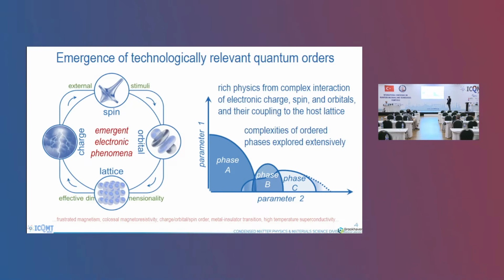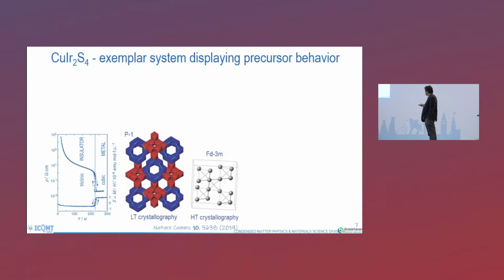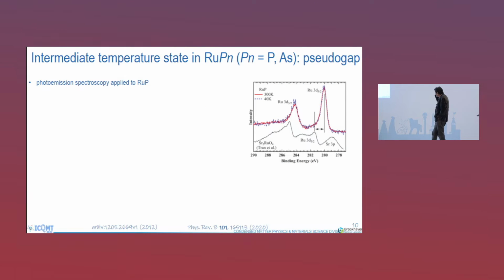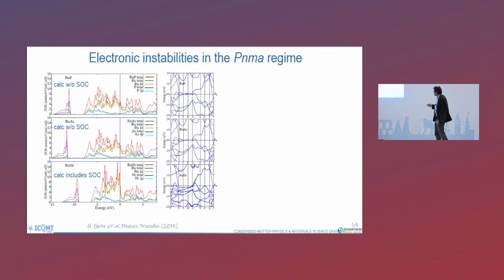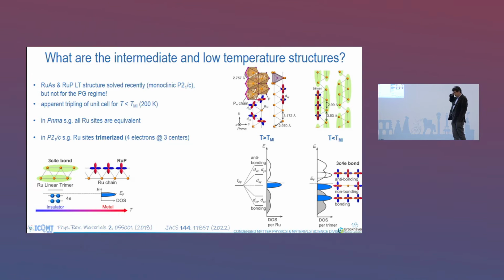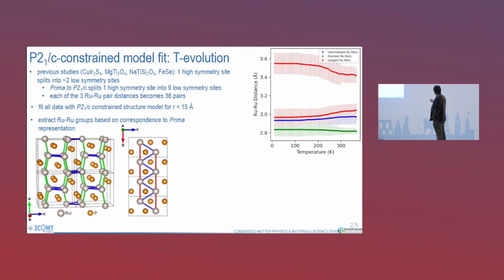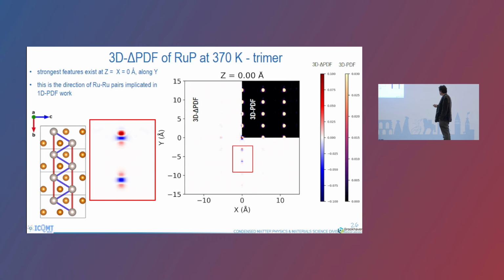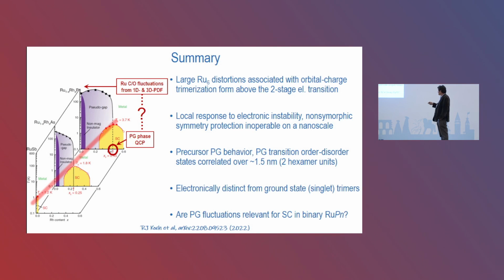Emil Bozin- Brookhaven National Laboratory, Upton, NewYork 11973, USA.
Abstract of the Talk:
Title: ROLE OF LOCAL Ru HEXAMERS IN SUPERCONDUCTIVITY OF RUTHENIUM PHOSPHIDE
Superconductivity in  binary  ruthenium pnictides occurs  proximal  to  and upon  suppression  ofa mysterious  non-magnetic  ground  state,  preceded  by  a  pseudogap  phase  associated  with  Fermisurface instability, and its critical temperature, Tc, is maximized around the pseudogap quantumcritical point. By analogy  with well-studied isoelectronic iron-based  counterparts,  antiferromagnetic fluctuationsbecame "usual suspects" as putative mediators of superconducting pairing. Here we report on ahigh temperature local symmetry breaking in RuP, the parent of the maximum-TCbranch of thesenovel superconductors, revealed   by   combined   nanostructure-sensitive powder   and   single   crystal   X-raytotal   scattering experiments. Large local Ru6hexamer distortions associated with orbital-chargetrimerization form above the two-stage electronic transition in RuP. While hexamer ordering enablesthe nonmagnetic ground stateand  presumed  complex  oligomerization,  the  relevance  of  pseudogapfluctuations  for  superconductivity emerges as a distinct prospect. As a transition metal system inwhich partial d-manifold filling combined with  high  crystal  symmetry  promotes  electronic  instabilities,this  represents  a  further  example  of  local electronic precursors underpinning the macroscopiccollective behavior of quantum materials[1]

References[1]R.J. Koch, N.Aryal, O.Ivashko, Y.Liu, M.Abeykoon, E.D. Bauer, M.V. Zimmermann, W.Yin, C.Petrovic, E.S. Bozin, e-print arXiv:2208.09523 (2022).

ICQMT2022, Milas-Bodrum, Turkey, Oct 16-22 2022